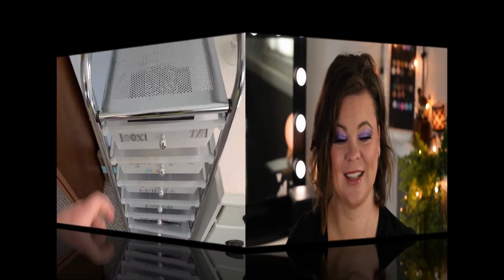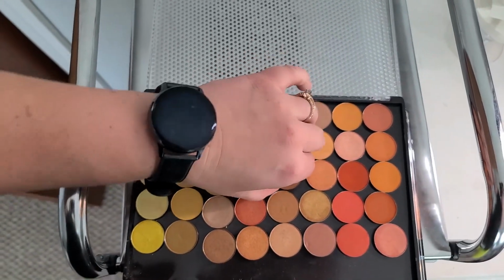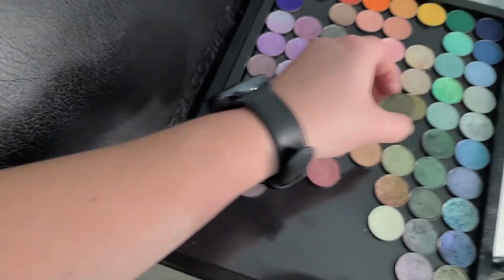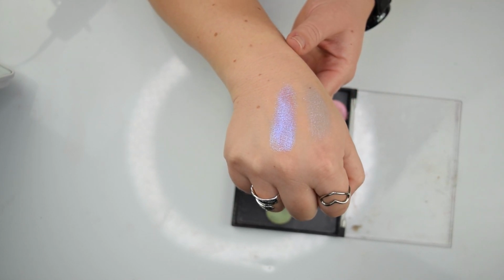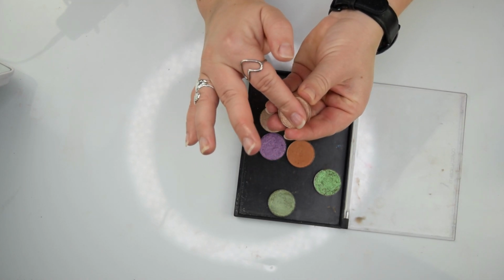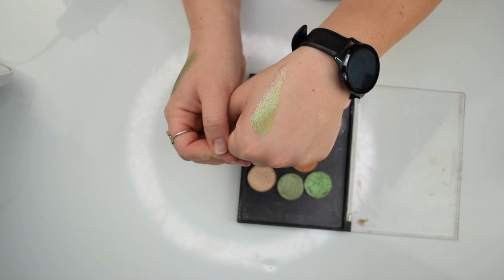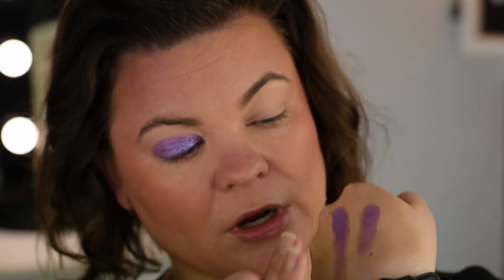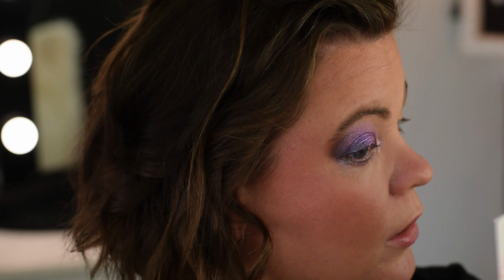April BYOP Shadows I Have Never Used | Single Eyeshadow Collection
In this video, I showcase some eyeshadows that have not been given enough love!! Shadows I've never used on my eyes!!! This month's collaboration, build your own palette featuress some shades from brands I use constantly but maybe not these specific shades.  Catch Cara and Kelly's videos also!!!

MuG - Sorcery (Discontinued)
Coastal Scents - Coral Treasure (discontinued)
Colourpop - Fluff somehow I got ahold of this as a single but it's now only available in the Lilac you Alot palette
Looxi - Bubbly (Discontinued)
Looxi Beauty - moolah (discontinued)

♥♥♥Tools commonly used when depotting and repressing shadows:
Antenna Magnet Tool (4 pack but the 5lb magnet was what was used)
Cow Magnets
Nespresso Tamper Tool
Depotting tool
Metal Stickers for aluminum (non-magnetic) pans (3M quality stickage) to make them magnetic
Good Quality 26 mm (standard) sized round pans and depth of 3.5 mm (Devinah, MUG, Terra Moons, Coastal Scents, ABH, Colourpop height)
Magnetic Adhesive (2 5x7" inch sheets)

♥♥♥LIVESTREAM OFFICE PRODUCTS:
12" ESDDI Ringlight (I have a review on it
Webcam I use as my overhead camera (hint: It's my Phoone)